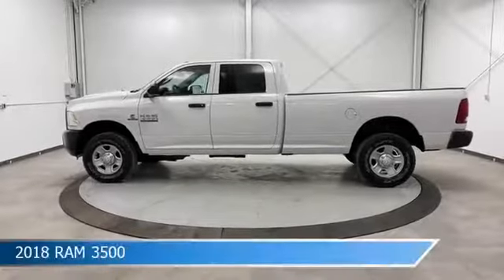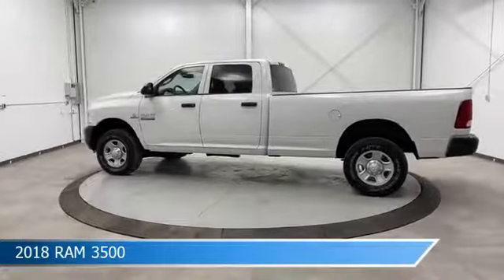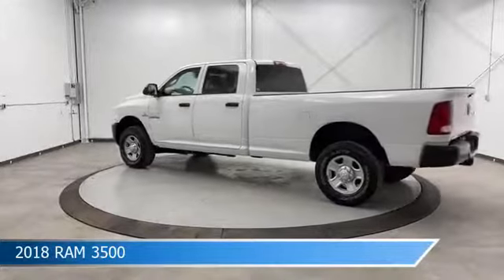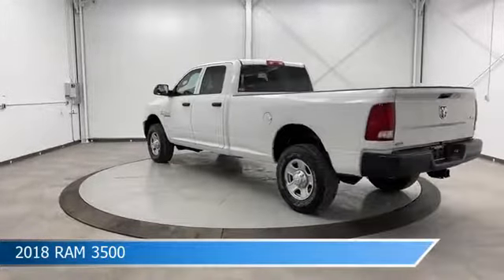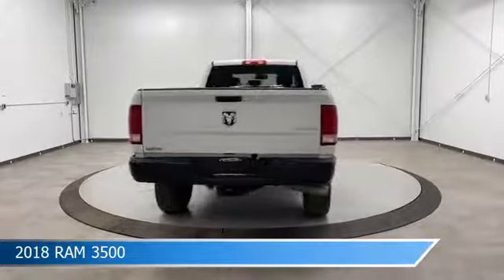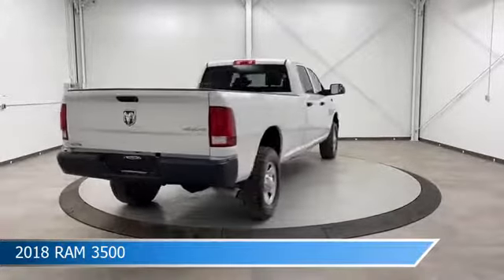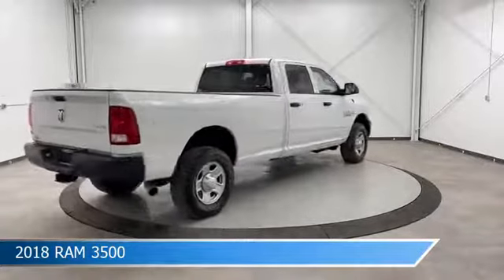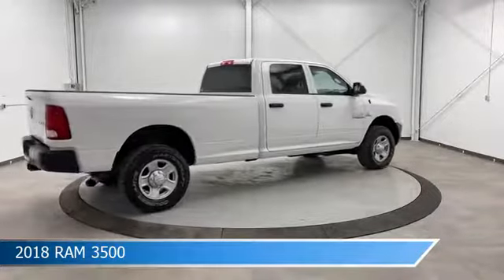2018 RAM 3500 CT-361130